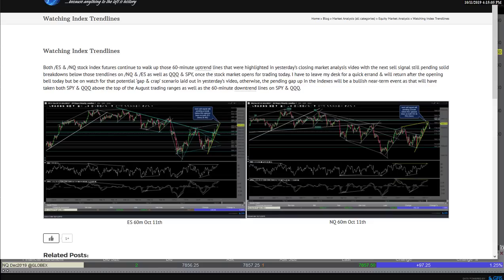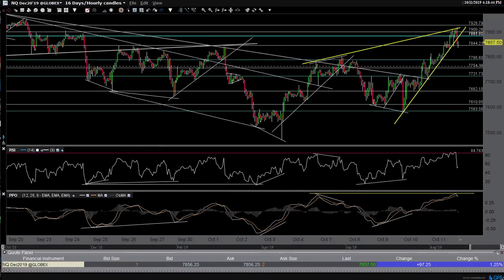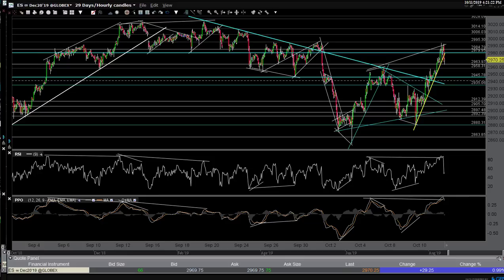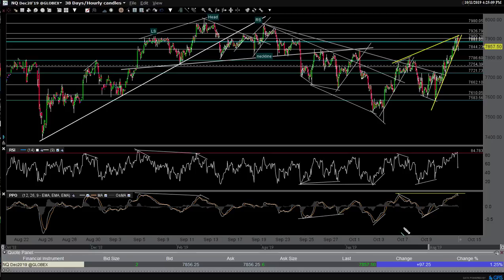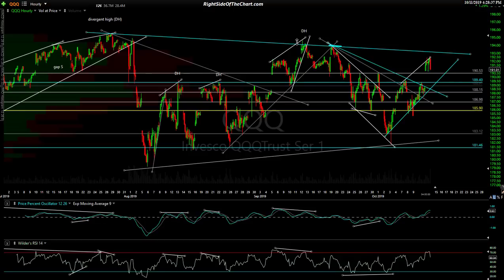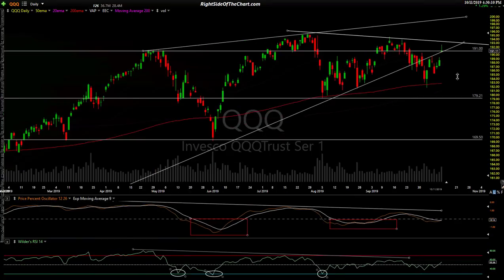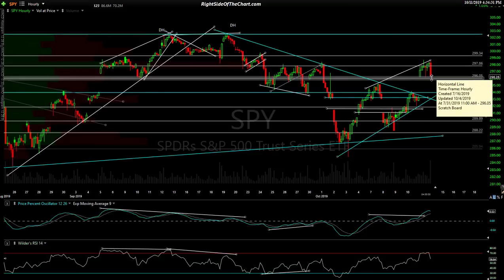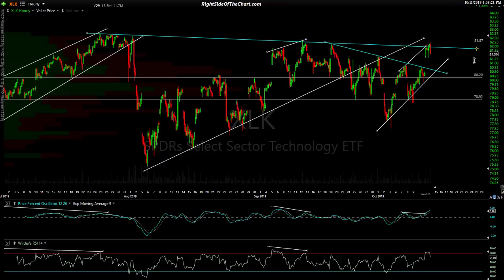Stock Market Technical Analysis 10-11-19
Technical analysis of the US stock market & technology sector.